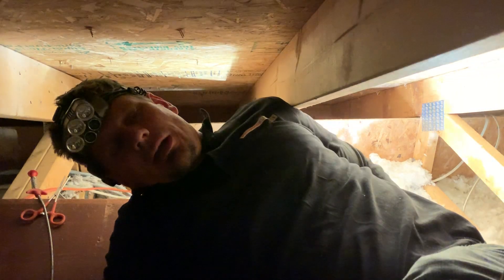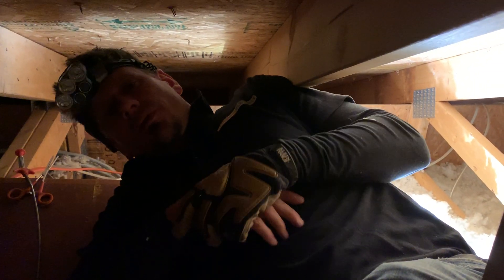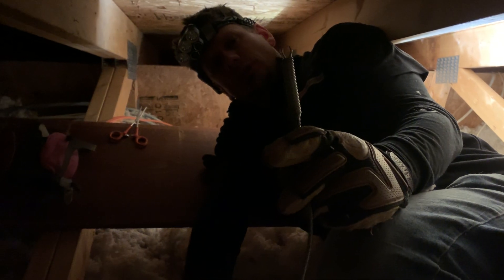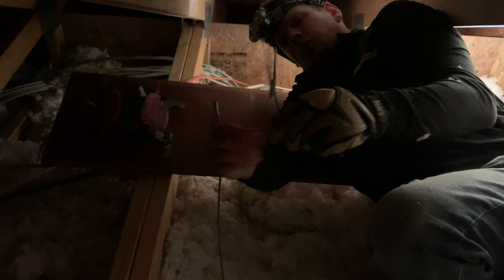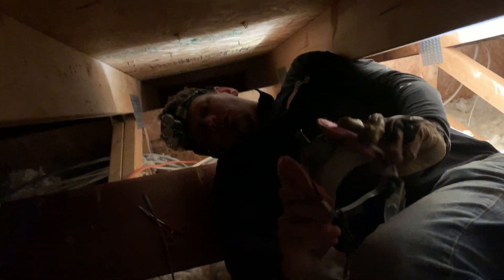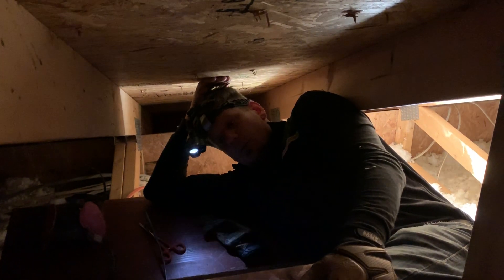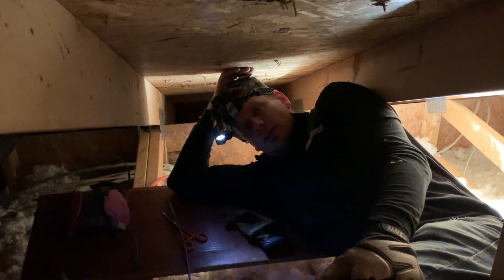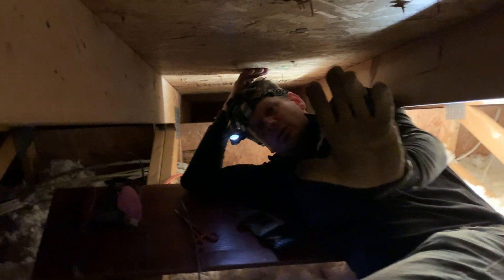Wiring for Electrical Blinds - Part 1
If you are considering working as an electrical technician and want to learn some wiring techniques, here's a quick video to show you what your job might look like some days. In this video, we're showing you part of the process for wiring electrical blinds.

Video date: April 25, 2019